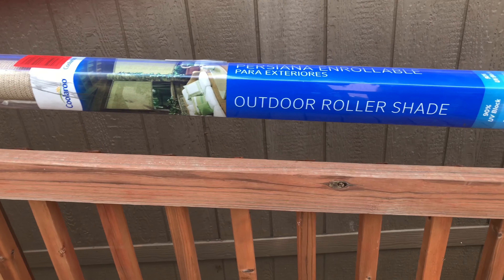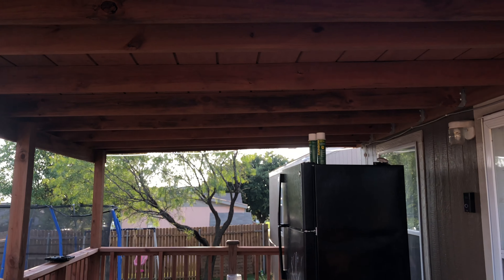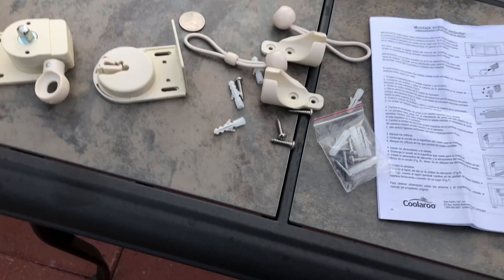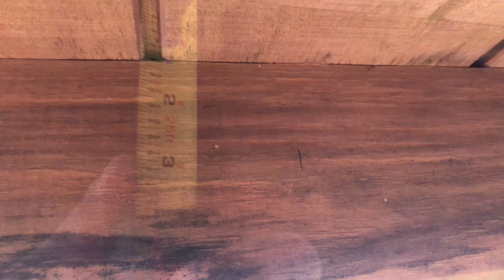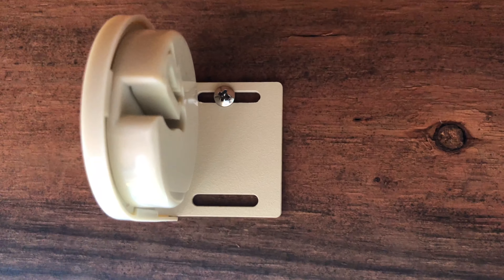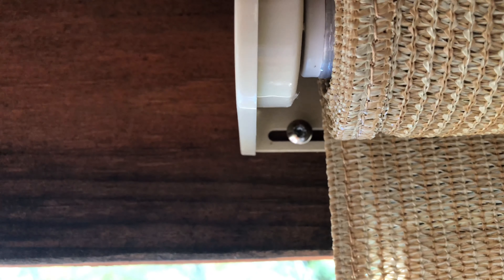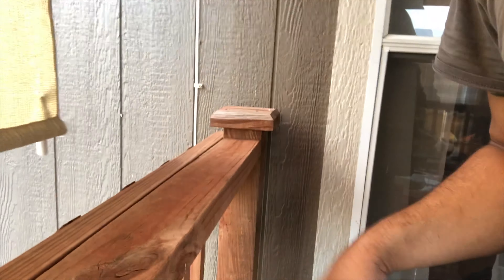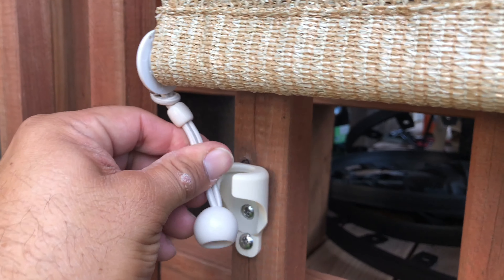Coolaroo patio sun shade 8 ft W by 6 ft L how to install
This is how I installed this product by myself no help. It can be done by one person.